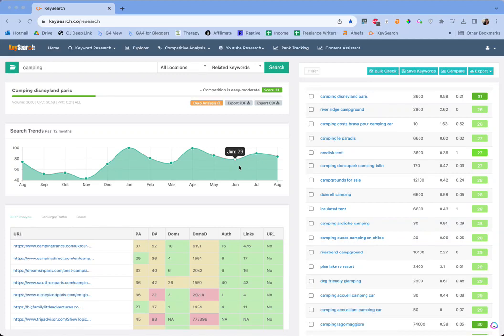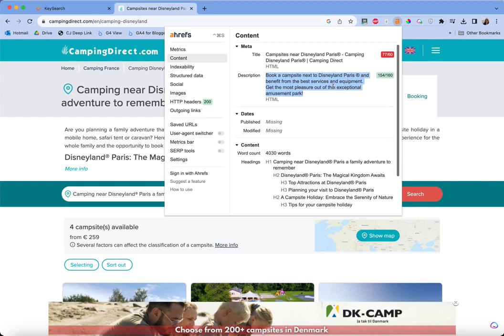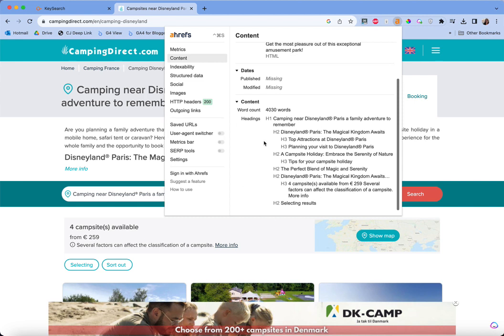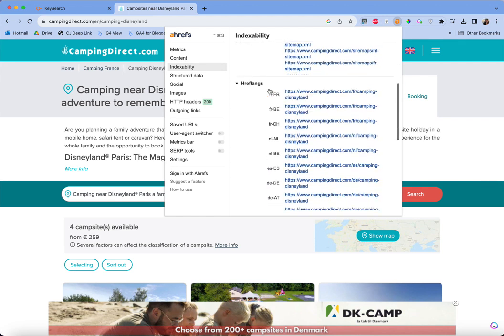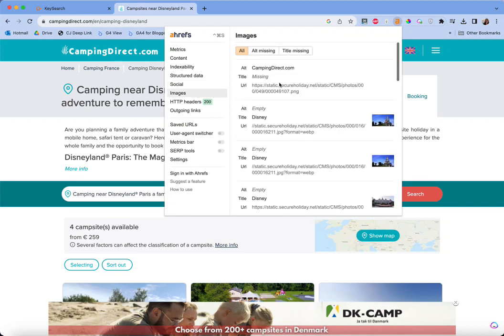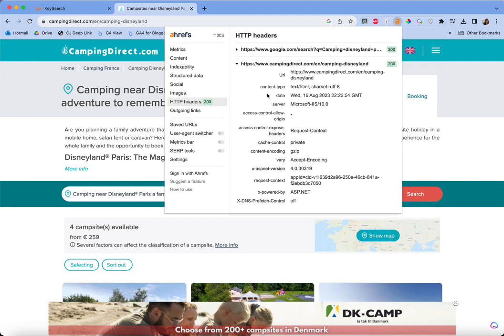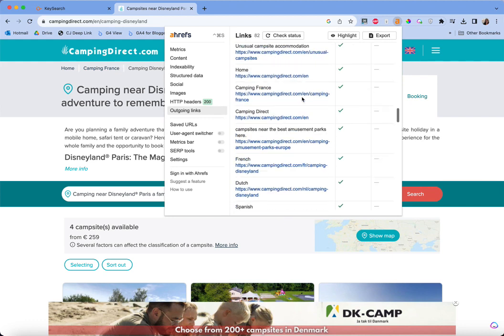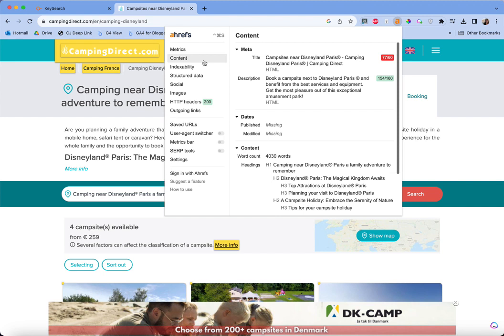How to Use the Free Ahrefs Chrome Extension to Improve Your Blog Content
Learn how to level up your competitor research, analyze your own content, and enhance your AI outputs with the Ahrefs chrome extension – all for free! In this video, you'll discover the step-by-step process to effectively use this powerful tool to gain valuable insights into your industry rivals, optimize your own content, and feed your AI for more impactful results. Don't miss out on this opportunity to take your online presence to the next level. Watch now and start harnessing the full potential of the Ahrefs chrome extension!

And learn more about how you can write better SEO content in my course

00:00 Introduction to Ahrefs Chrome Extension
00:20 Analyzing Competitors for SEO
01:18 Using the Extension to Find Titles and Meta Descriptions, Word Counts and Hierarchy
02:41 Mining Your Competitors' Alt Text for Images
06:34 Analyzing External and Internal Links of Competitors